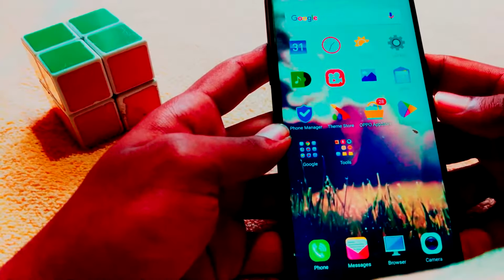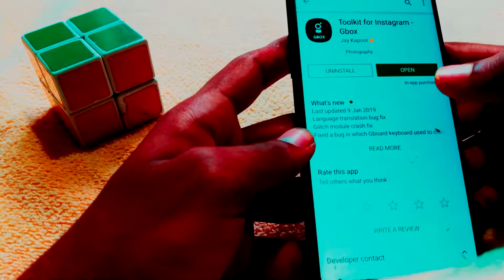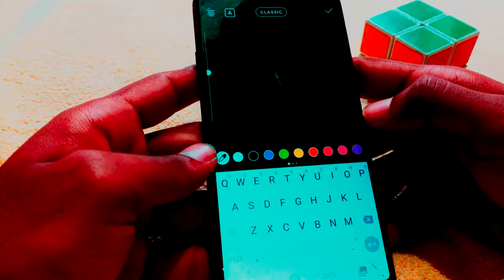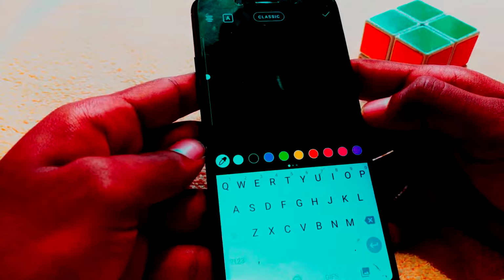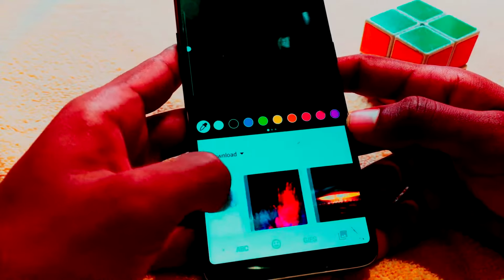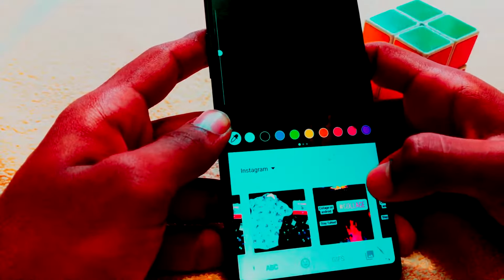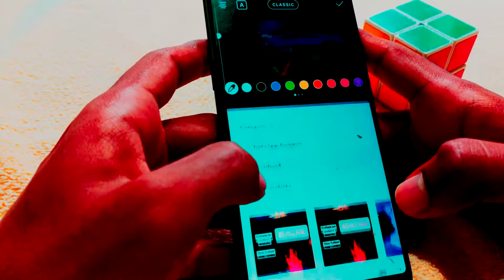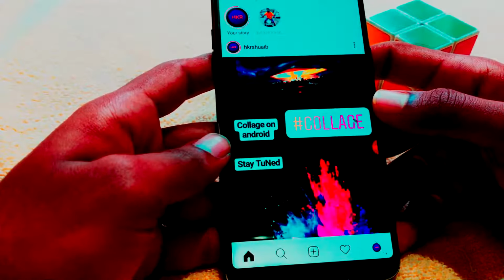Make instagram story collage without editing app.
Hello guys. In this video you will learn how to make instagram story collage without any editing app.